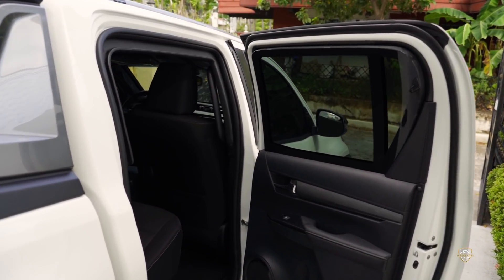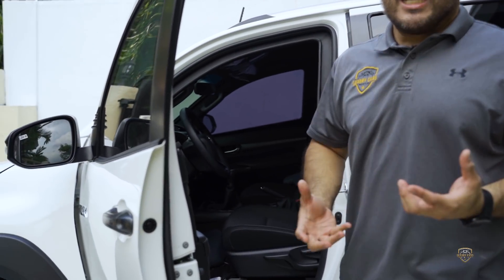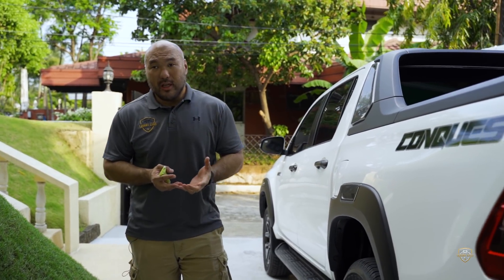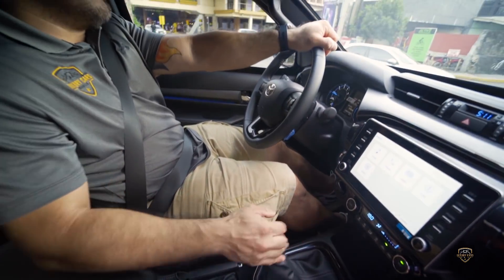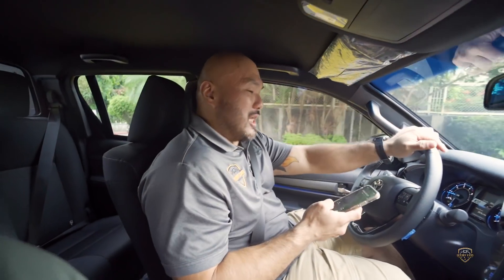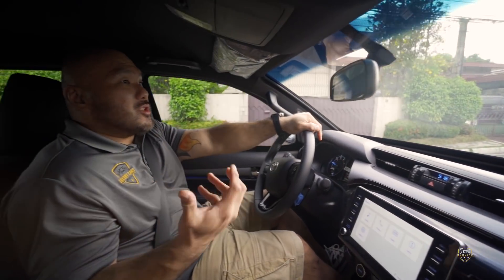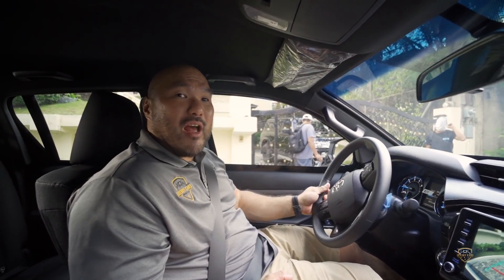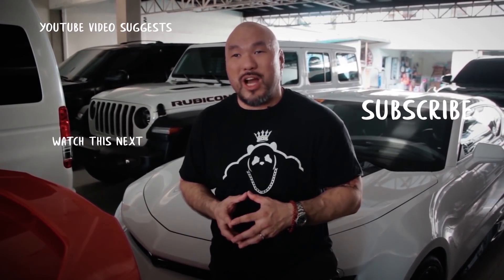Luxury Cars Manila: BULLETPROOF 2021 Toyota Hilux Conquest 4x4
2021 Toyota Hilux Conquest

• White on Black
* Manual Transmission
• Brand New / New Look
• Bulletproof Level 6
• 4x4
• Top of the line model trim
• Full Transparent Armoring
• Roof Protection
• Floor Blast Protection
• Fuel Tank Protection
• Front Engine Protection
• After sales service and support
• 2 year warranty on armored components
• Free maintenance and adjustments on armored parts

Please call
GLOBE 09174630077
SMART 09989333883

We 🛳 🚢 NATIONWIDE.
We offer commissions to professional and ethical brokers
We offer financing options to credit worthy buyers.